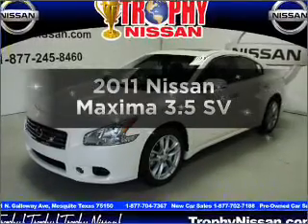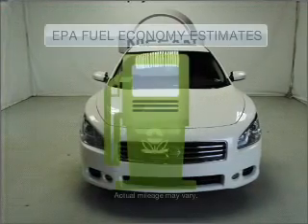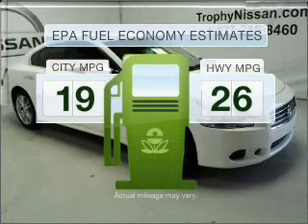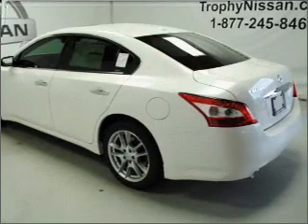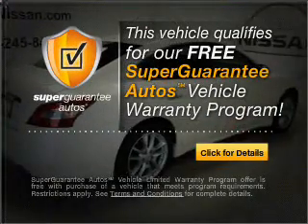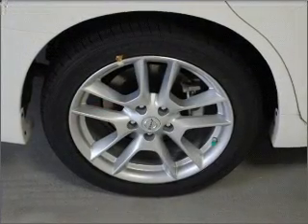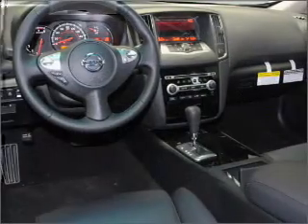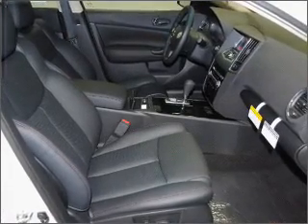2011 Nissan Maxima - MESQUITE TX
Year: 2011
Make: Nissan
Model: Maxima
Trim: 3.5 SV
Engine: 3.5 liter 6 cylinder 24 valve
Transmission: Automatic CVT
Color: White
Mileage: 6
Address:
5031 N. GALLOWAY